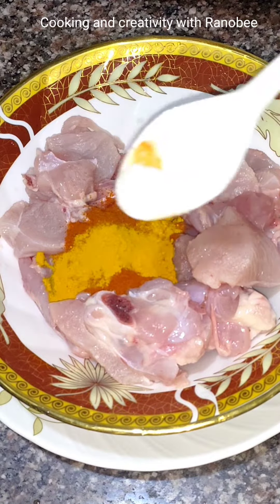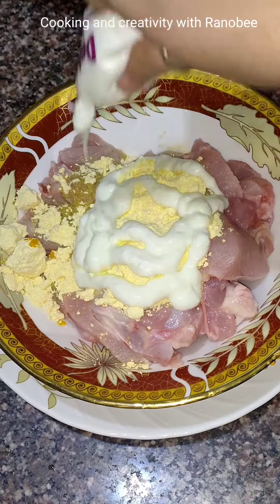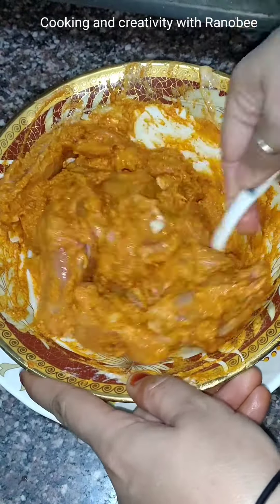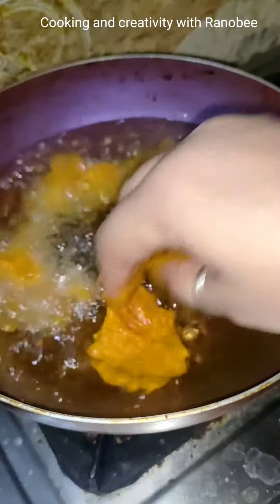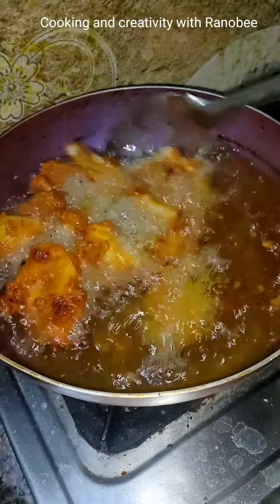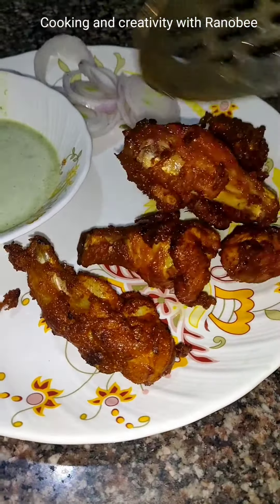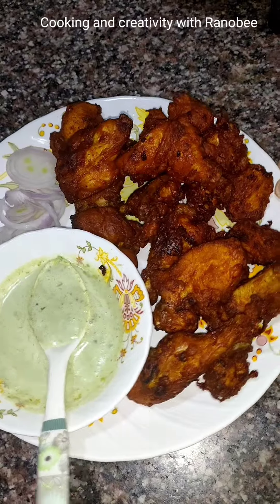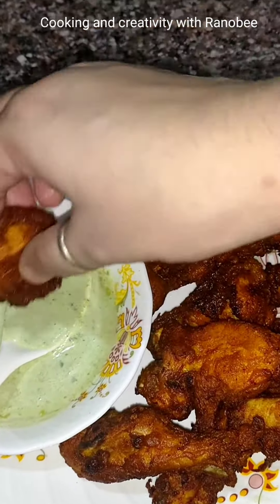Yummy and delicious chicken fry 😋